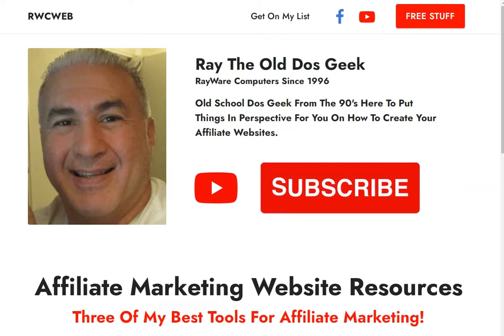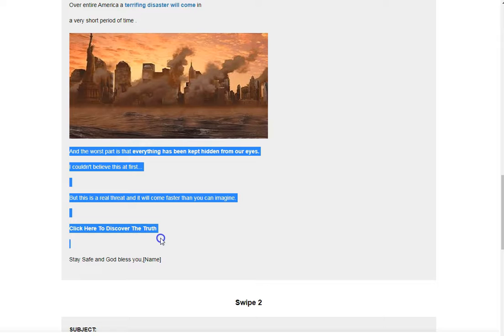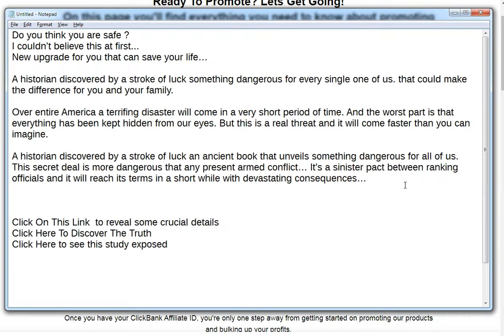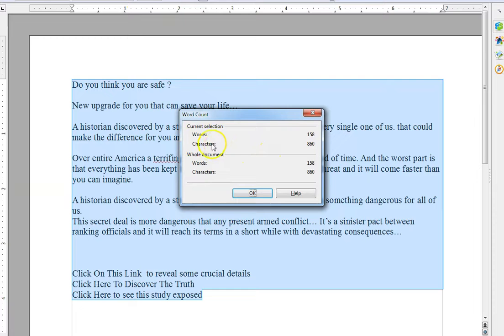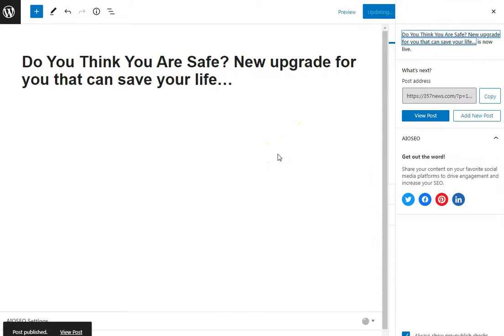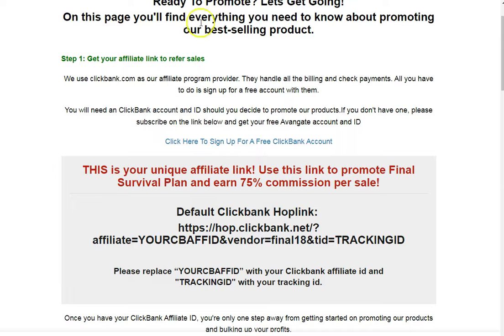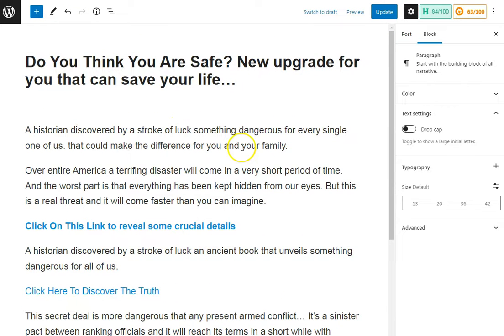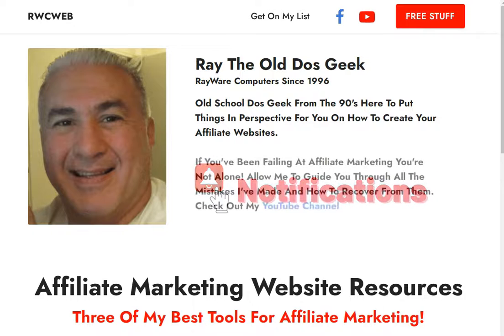How To Create A Blog FAST With Templates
In this video you'll learn about how to do a blog using a preloaded template.